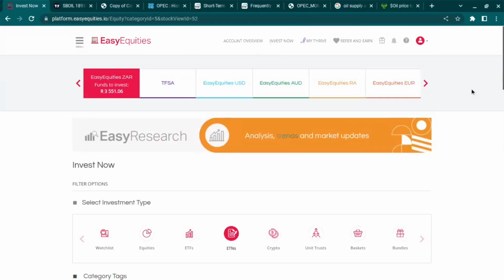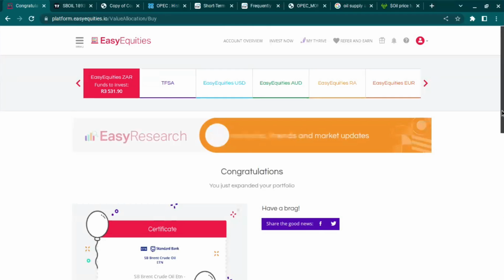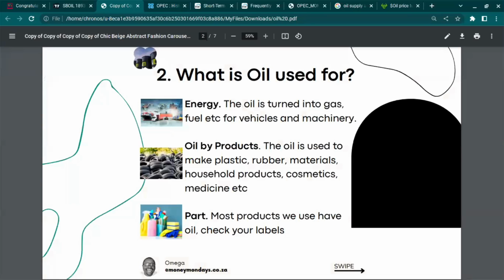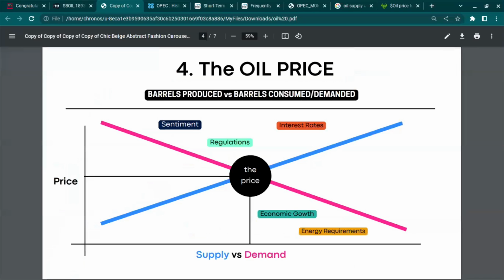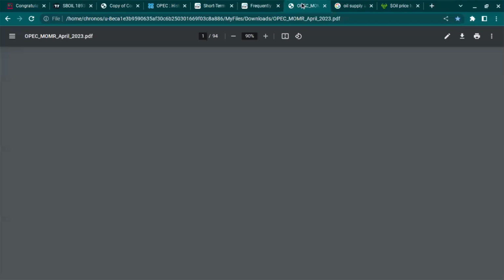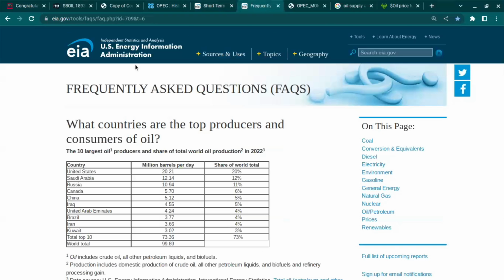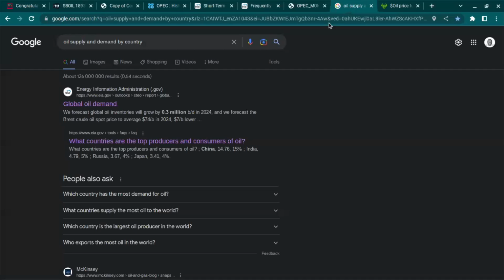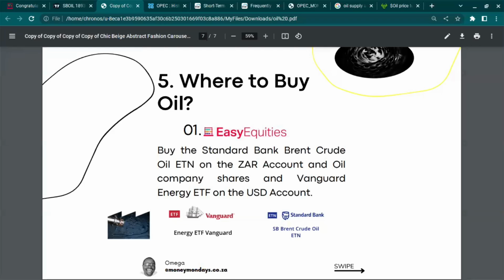Investing in Oil on Easy Equities | Make Money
how to invest in Oil with just R20??
yep, you read that right, you can invest in oil with as little as R20 using Easy Equities and plenty of other brokers in South Africa.

simple, just buy the Standard Bank Brent Crude Oil ETN which tracks the oil price. If the price of oil goes up and you sell the ETN then you will make an income. Just make sure you do your own research into the oil markets and oil price before investing.